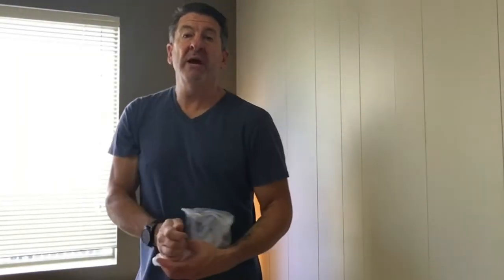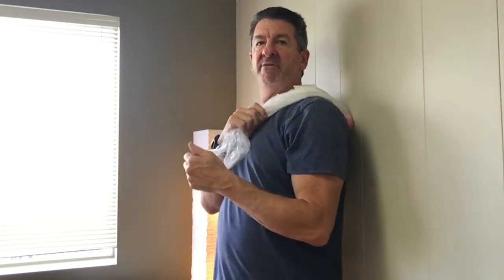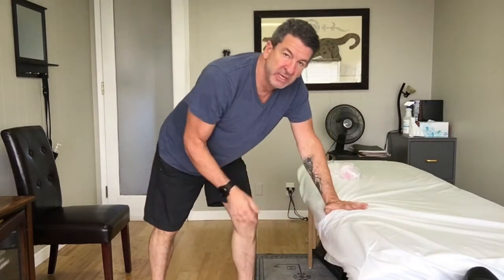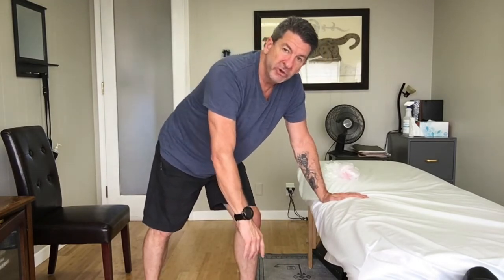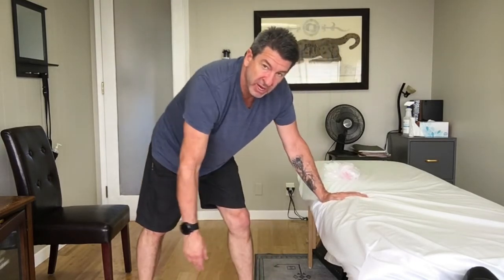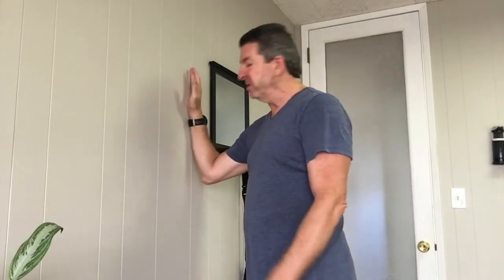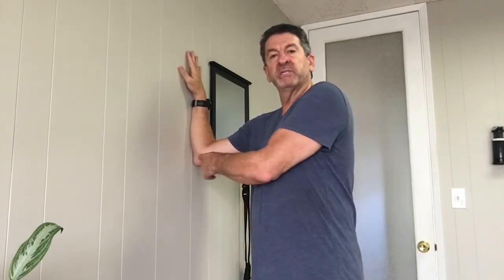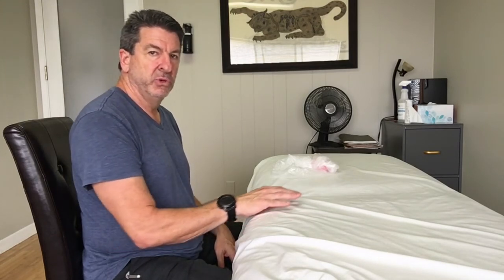Shoulder Rehab - get range of motion back!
The primary goal of returning the shoulder to original range of motion is to incrementally teach the body and nervous system that it’s safe to relax and release. Here are a series of stretches and exercises to get you there!